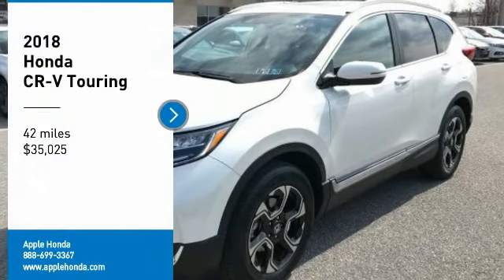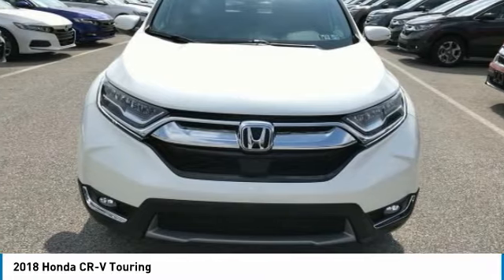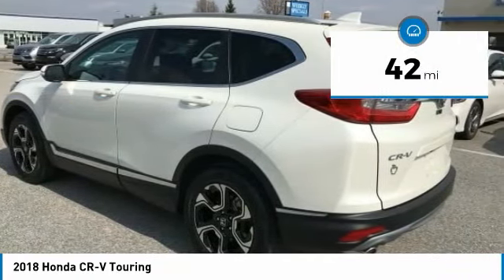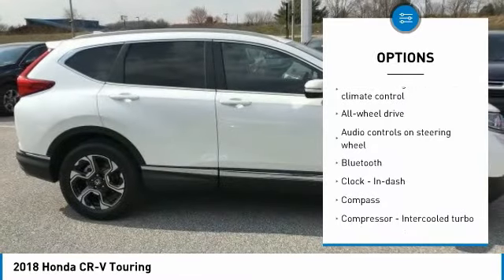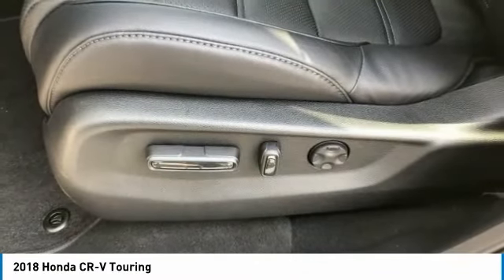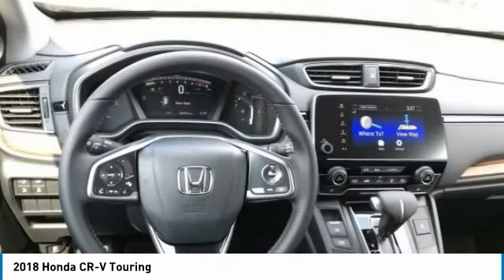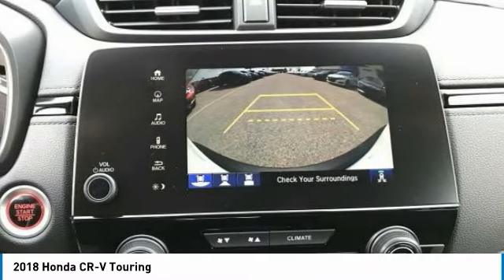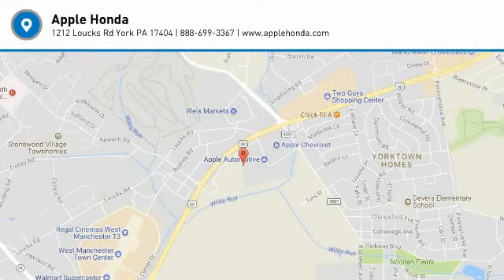2018 Honda CR-V York PA W180924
2018 Honda CR-V Touring

Apple Honda
1212 Loucks Rd

Take a road, any road. Now add this SUV and watch how that road begins to look like a racetrack!!!   ATTENTION!   Standard features include: Leather seats, Navigation system - With voice activation, Bluetooth, Remote power door locks, Power windows with 2 one-touch, Sunroof - Express open/close glass, Heated drivers seat, CVT Transmission, 4-wheel ABS brakes, Compressor - Intercooled turbo, Air conditioning with dual zone climate control, Adaptive cruise control, Audio controls on steering wheel, Universal remote transmitter, Traction control - ABS and driveline, Driver memory seats, Memory settings for 2 drivers, Multi-function remote - Remote engine start, Power heated mirrors, Tilt and telescopic steering wheel, 8-way power adjustable drivers seat, Head airbags - Curtain 1st and 2nd row, Passenger Airbag, Heated passenger seat, 1.5 liter inline 4 cylinder DOHC engine, 190 hp horsepower, Fuel economy EPA highway (mpg): 33 and EPA city (mpg): 27, 4 Doors, All-wheel drive, Front fog/driving lights, Compass, Tachometer, External temperature display, Clock - In-dash, Rear spoiler - Lip, Stability control, Overhead console - Mini with storage, Power Activated Trunk/Hatch - Power liftgate, Trip computer, Transmission hill holder... See us at Apple Honda, just 5 minutes from I83 on Route 30 in York, PA.